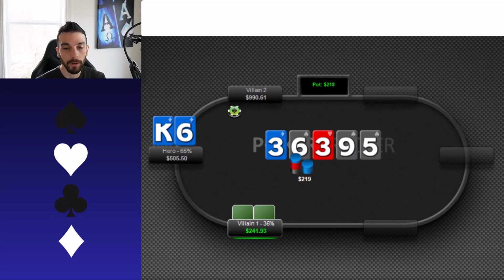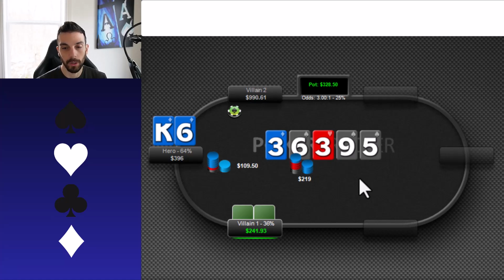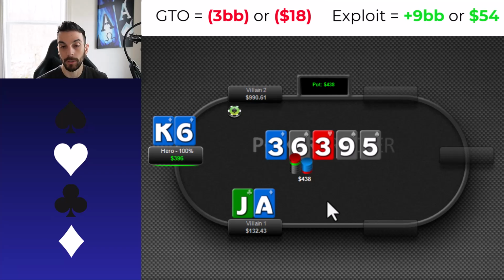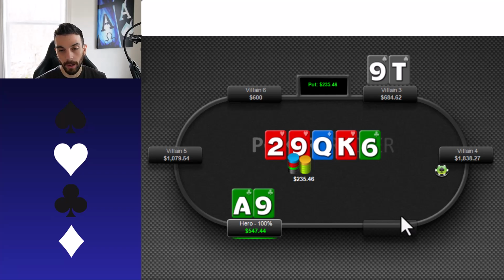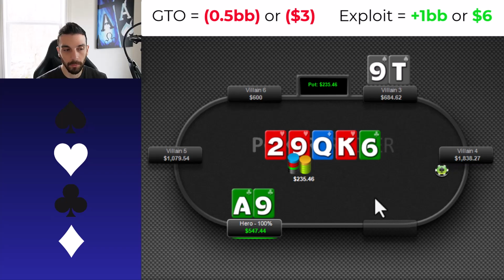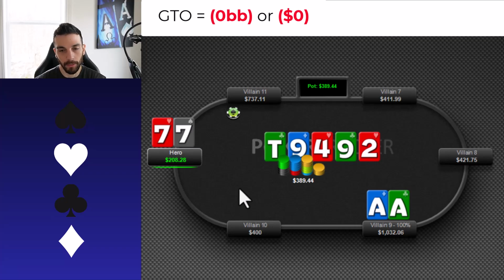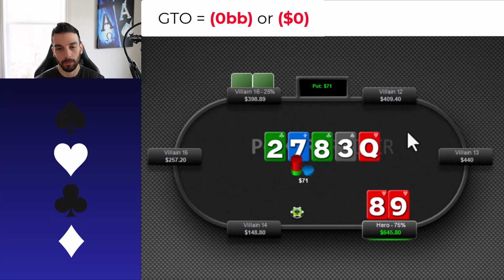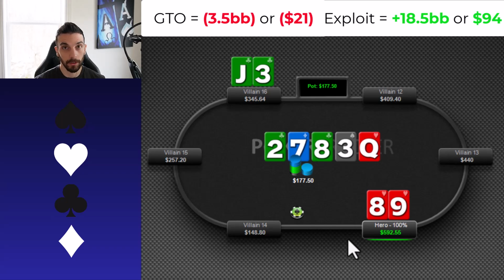Easy Exploit To Boost Your Winrate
Deviating from GTO is key to making money at poker.  I go over a specific exploit that you can start implementing in every session you play.

0:00 - Easy Exploit To Boost Your Winrate
0:55 - Thin Value Betting
1:43 - Hand #1 - 3rd Pair vs Rec
3:44 - Hand #2 – 3rd Pair in 3bet Pot
5:18 - Hand #3 – Underpair in 4bet Pot
8:11 - Hand #4 – 2nd Pair in Multiway
9:45 - Total Won From Exploiting